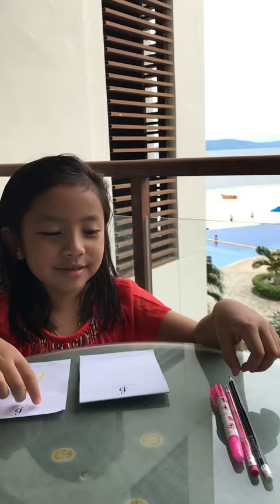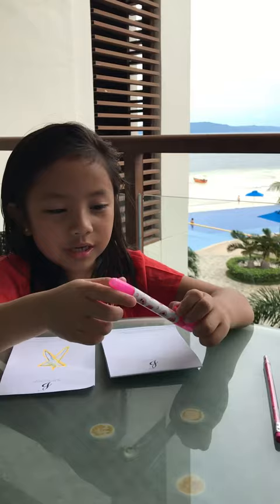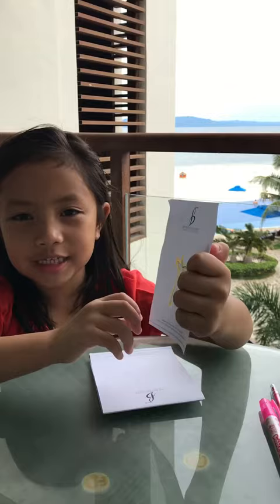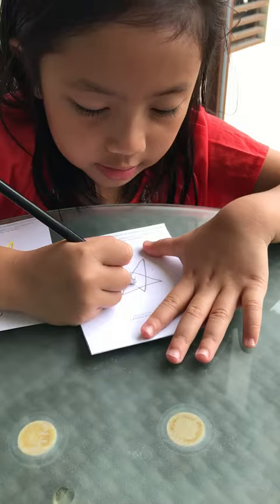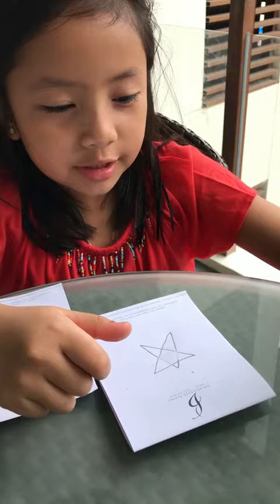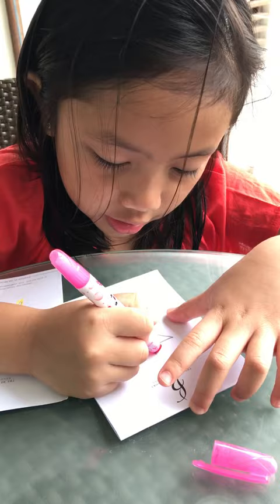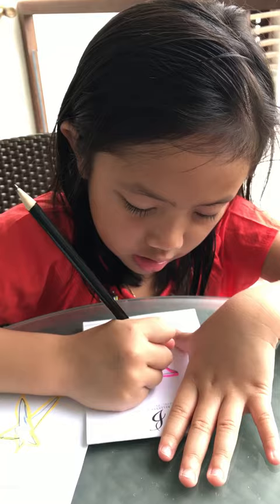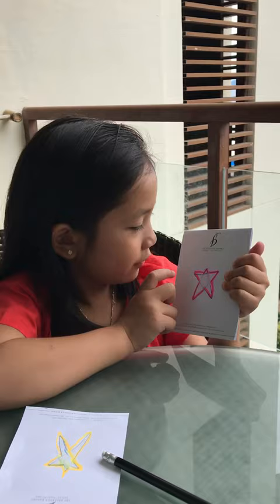Athena's Arts & Crafts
How To Draw A Star⭐️